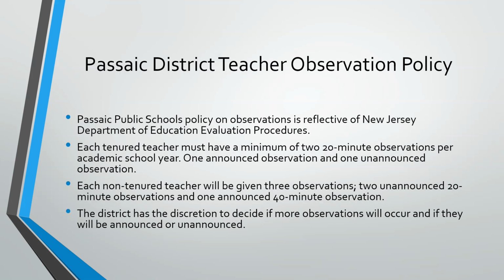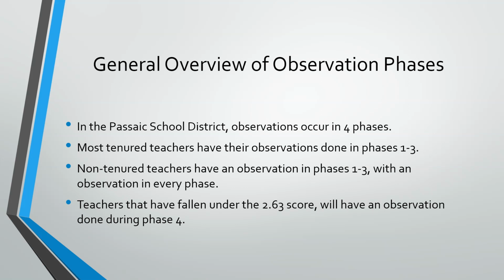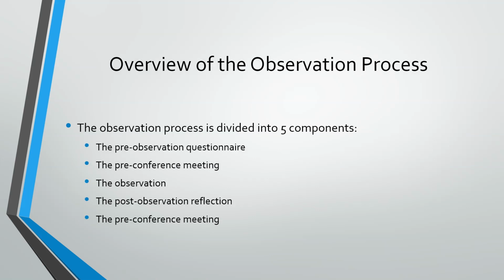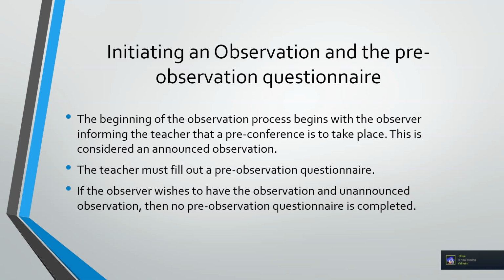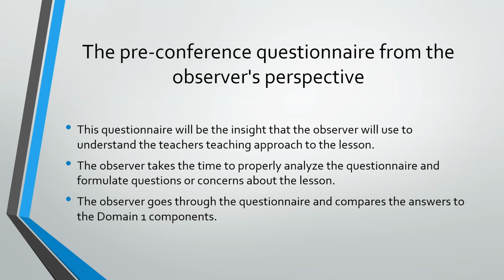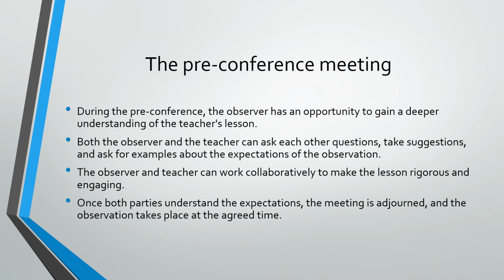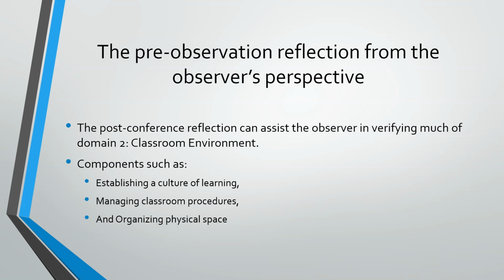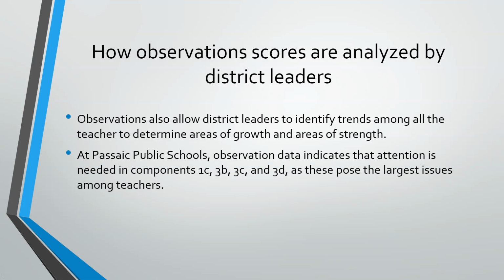The Passaic School District Evaluation System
This evaluation system is my personal understanding and interpretation of the Passaic School District evaluation system and its use of the Danielson Framework Model.